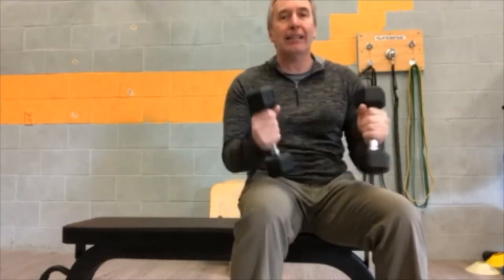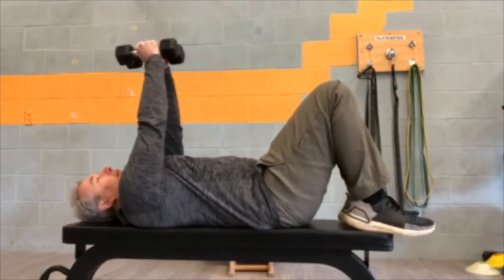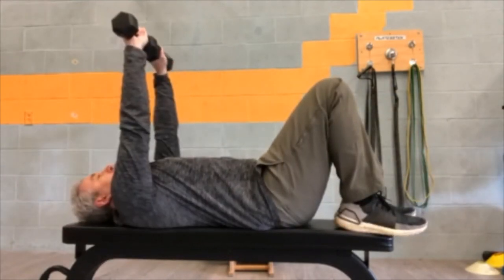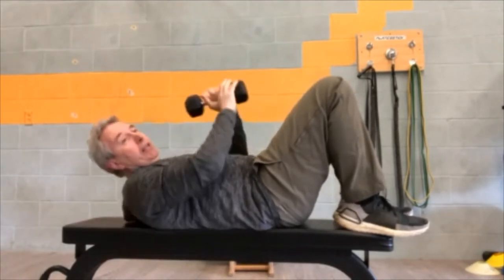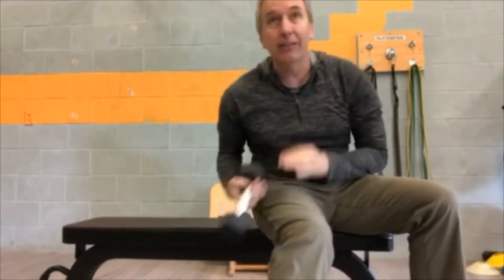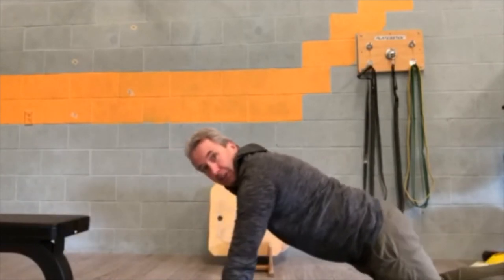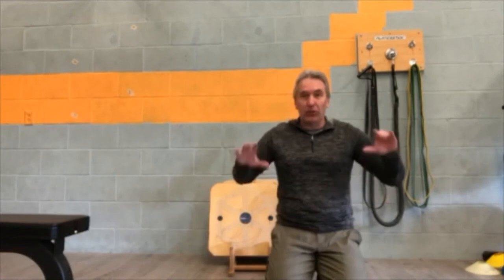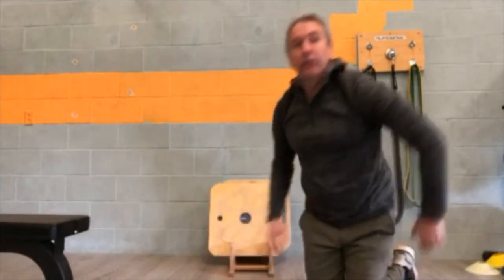WORKOUT FOCUS: CHEST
Equipment needed: Dumbbells. bench (optional)
You can do these exercises on a bench or the floor.